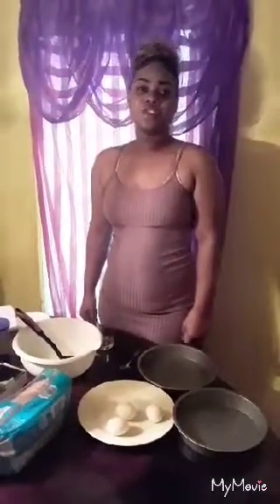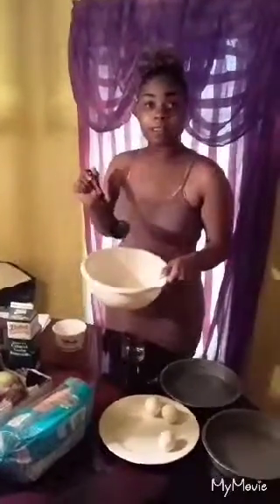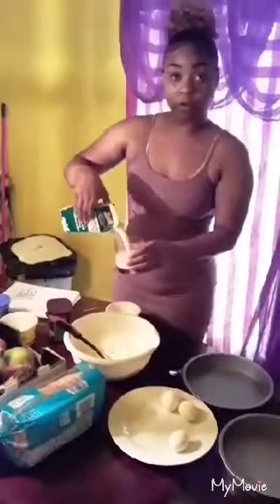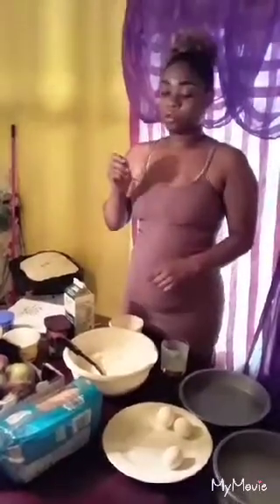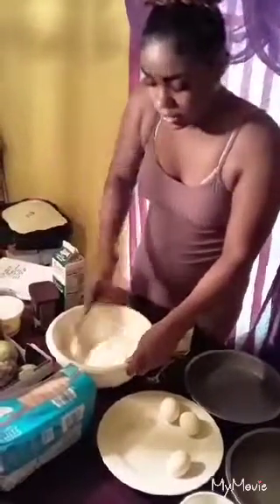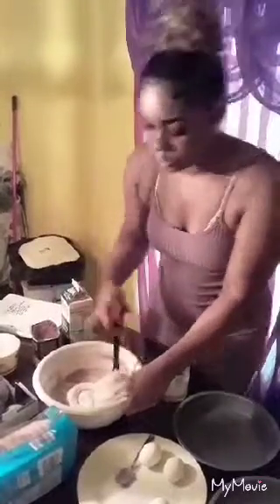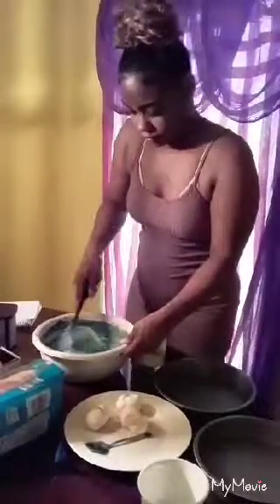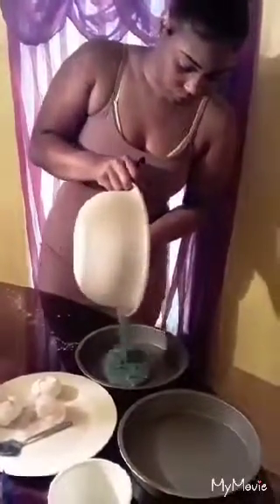How to make a Blue Velvet Cake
Want to change things up a bit? See how I make this blue Velvet cake!